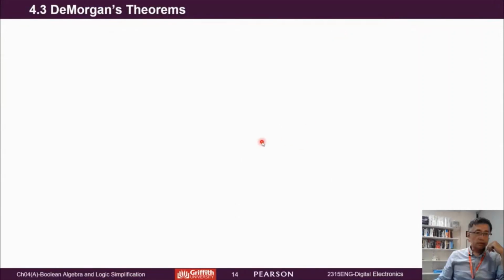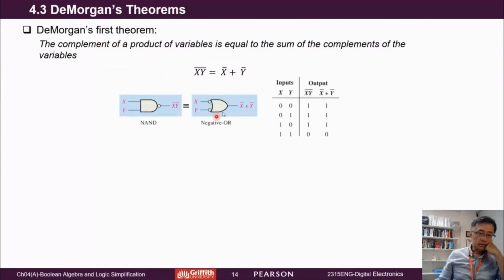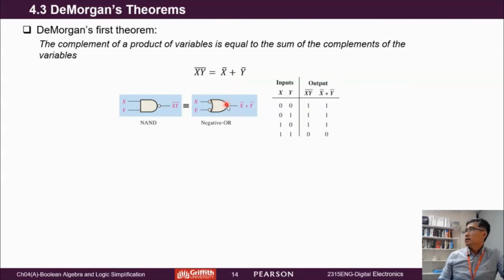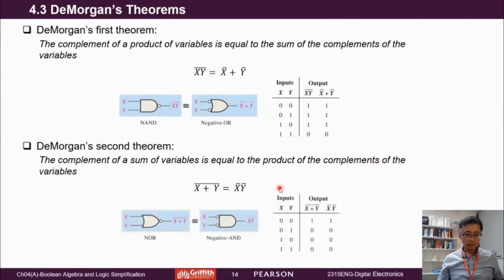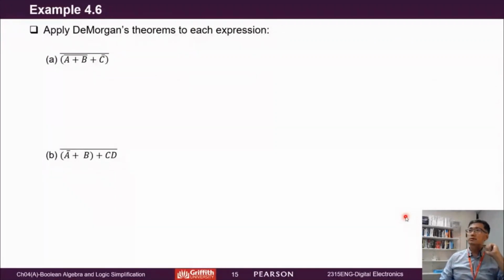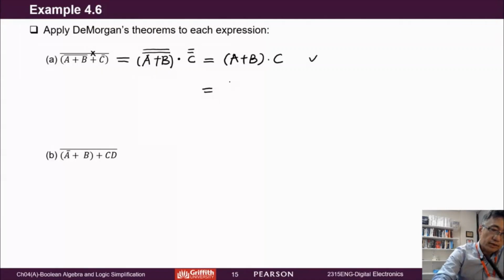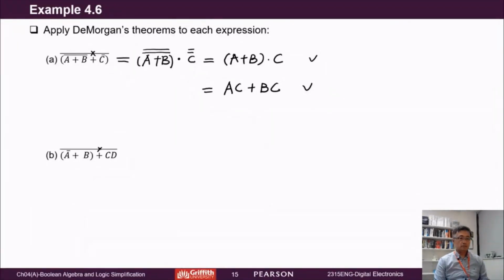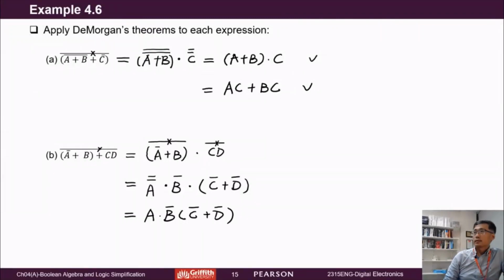DeMorgan's two theorems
DeMorgan's two theorems in Digital Logics.

Mini-lecture clips abstracted from online lecture recording in Digital Electronics course taught at Griffith University.